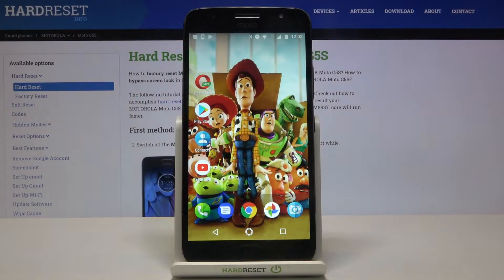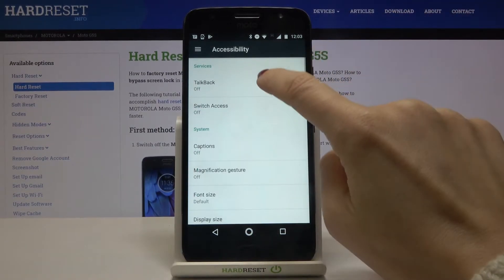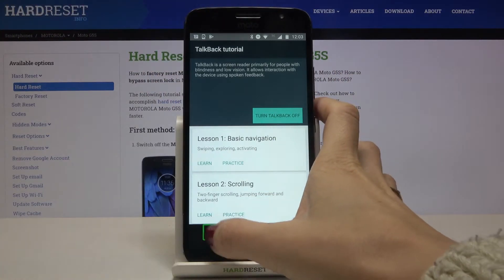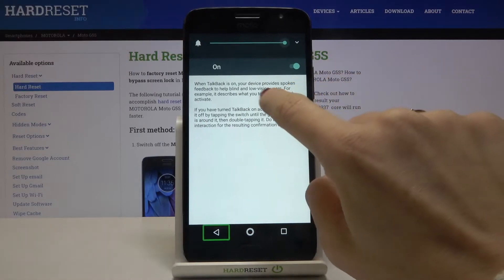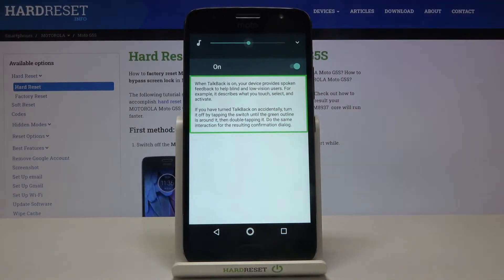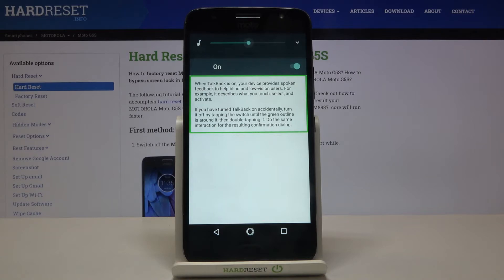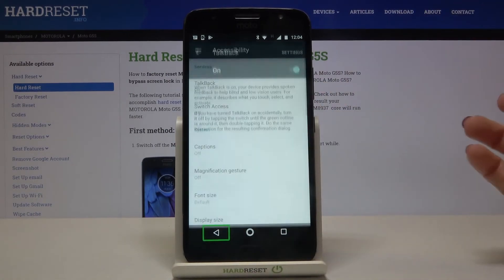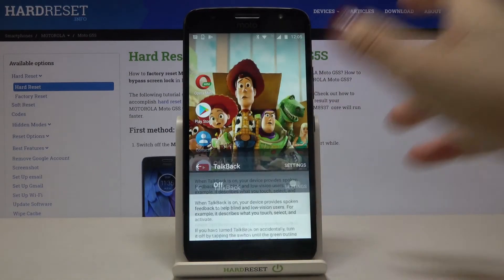How to Enable Talkback Mode in MOTOROLA Moto G5S – Find Screen Reader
Learn more info about MOTOROLA Moto G5S:
If you’re wondering how to turn off the talkback mode in your MOTOROLA Moto G5S if you’ve accidentally applied it, then here we are coming with help! In this video we’d like to show you how easily you can find proper accessibility settings and how to manage them in order to turn on or off the talkback mode. What’s more we’ll show you how to customize it, so you’ll be able to make it just like you want to -change the gestures, manage vibration feedback and customize the volume of this mode. So let’s follow all shown steps and successfully enable the talkback mode.

How to turn on Talkback mode in MOTOROLA Moto G5S? How to use Talkback in MOTOROLA Moto G5S? How to enable Talkback in MOTOROLA Moto G5S? How to exit Talkback in MOTOROLA Moto G5S? How to quit Talkback in MOTOROLA Moto G5S?